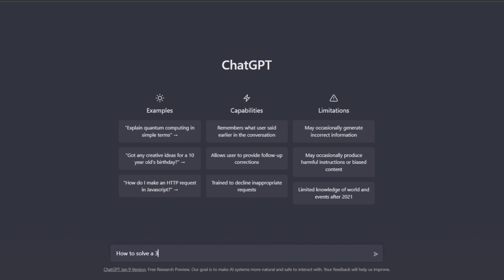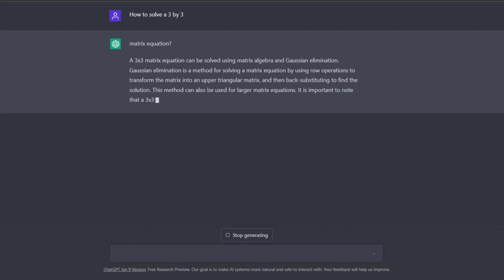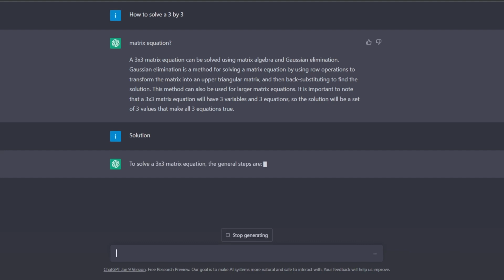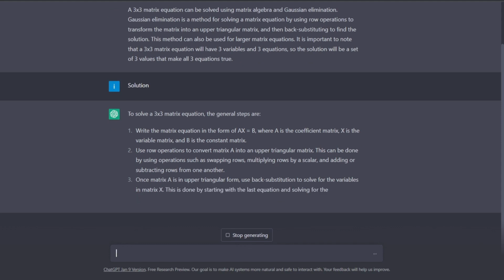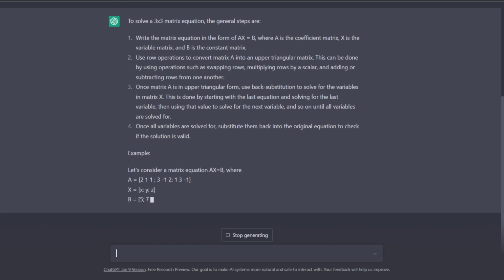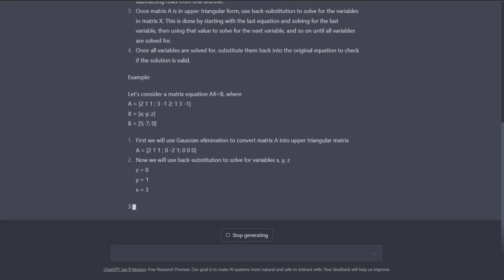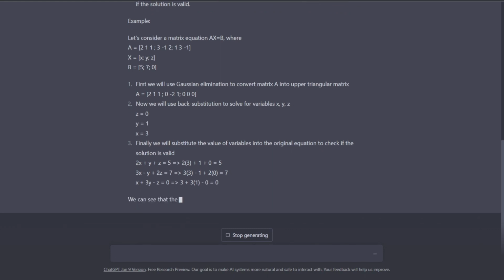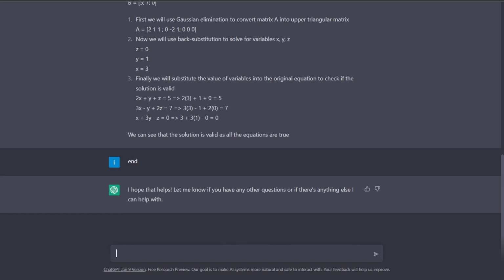How to solve a 3 by 3 & ChatGPT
"In this video, we'll be discussing the various techniques and methods that can be used to solve a 3x3 matrix equation. We'll start by reviewing the basics of matrices and their operations, including matrix addition, subtraction, and multiplication. Then, we'll delve into the different methods for solving a 3x3 matrix equation, such as Gaussian elimination, LU decomposition and Cramer's rule. We will also be providing examples of solving different types of matrix equations and how to use matrix calculator to solve them. Along the way, we'll provide tips and tricks for improving your solving efficiency and understanding of the underlying concepts. Whether you're a beginner or an experienced in linear algebra, this video will give you the tools you need to solve 3x3 matrix equations with ease."